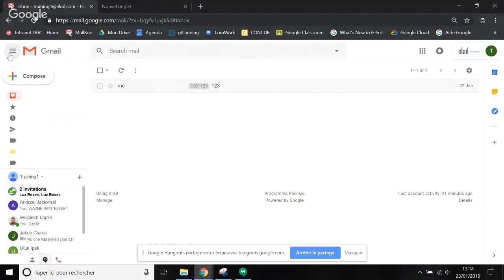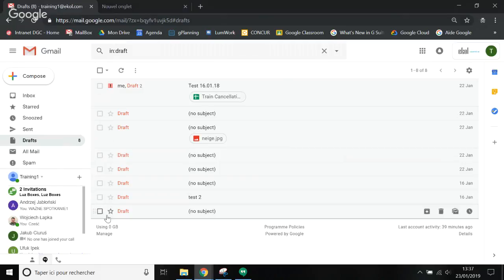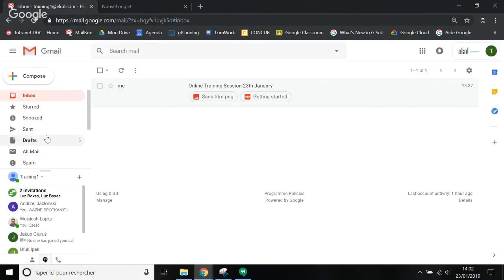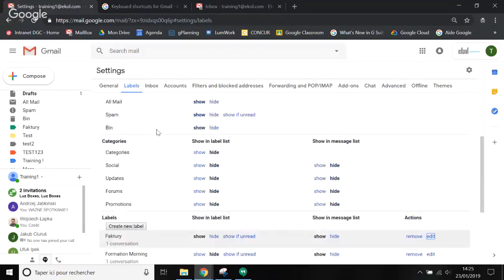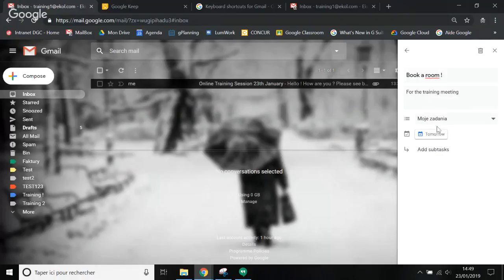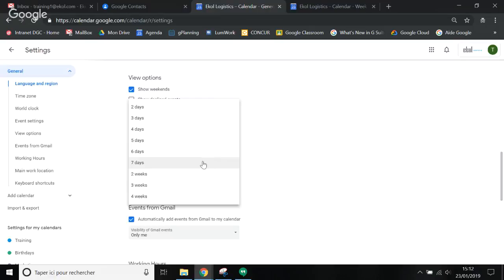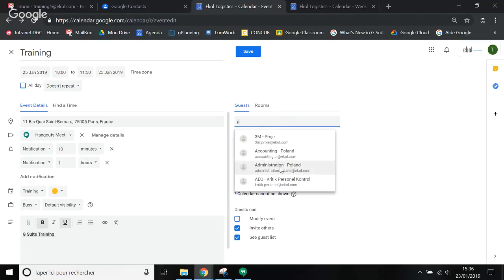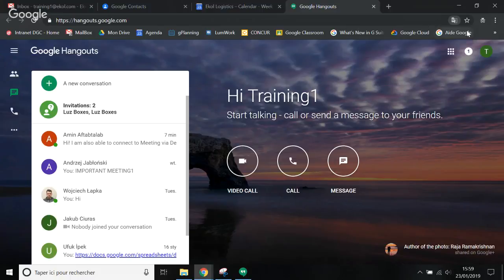Online G Suite Training